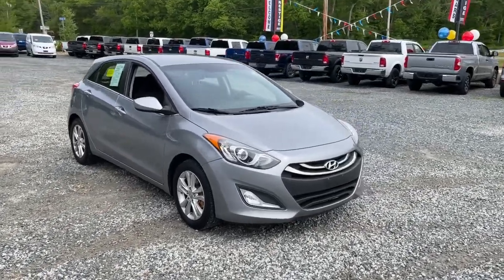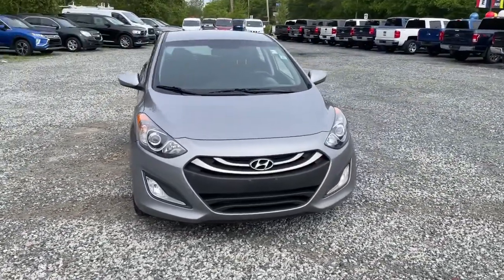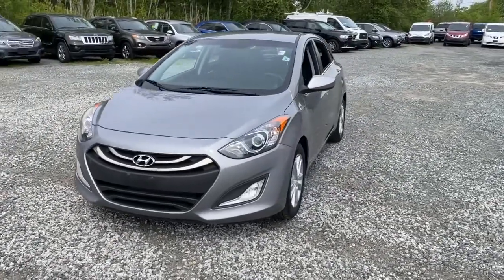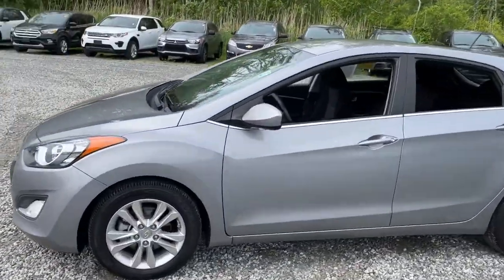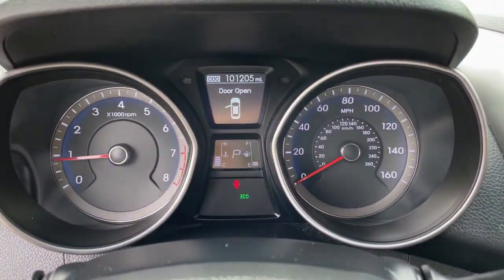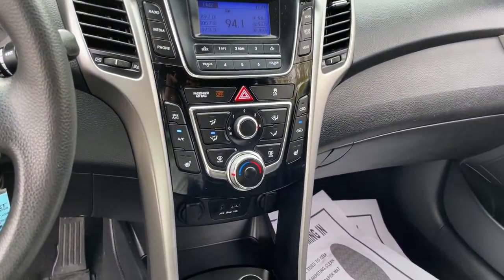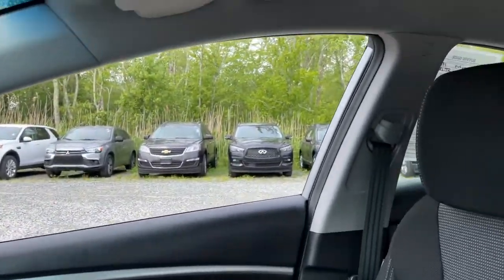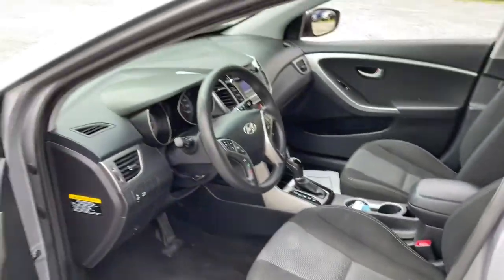2014 Hyundai Elantra GT Fall River, Dartmouth, New Bedford, Wareham, MA, Tiverton, RI 18916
Titanium Gray Metallic  2014 Hyundai Elantra GT available in Fall River, Massachusetts at Prestige Auto Mart 1. Servicing the Dartmouth, New Bedford, Wareham, MA, Tiverton, RI area.

, 13.2 Gal. Fuel Tank, 3 12V DC Power Outlets, 4-Way Passenger Seat -inc: Manual Recline and Fore/Aft Movement, 4-Wheel Disc Brakes w/4-Wheel ABSFront Vented Discs and Brake Assist, 6-Way Driver Seat -inc: Manual Recline and Fore/Aft Movement, 60-40 Folding Split-Bench Front Facing Flip Forward Cushion/Seatback Rear Seat, 68-Amp/Hr Maintenance-Free Battery w/Run Down Protection, 90 Amp Alternator, ABS And Driveline Traction Control, Air Filtration, Airbag Occupancy Sensor, BLACKLEATHER SEATING SURFACES, BLACKPREMIUM CLOTH SEATING SURFACES, Bluetooth Wireless Phone Connectivity, Body-Colored Door Handles, Body-Colored Front Bumper, Body-Colored Power Heated Side Mirrors w/Convex Spotter and Manual Folding, Body-Colored Rear Bumper, Cargo Area Concealed Storage, Cargo Space Lights, Carpet Floor Trim, Chrome Grille, Chrome Side Windows Trim, Clearcoat Paint, Cloth Door Trim Insert, Compact Spare Tire Mounted Inside Under Cargo, Cruise Control w/Steering Wheel Controls, Curtain 1st And 2nd Row Airbags, Day-Night Rearview Mirror, Delayed Accessory Power, Digital/Analog Display, Driver And Passenger Visor Vanity Mirrors w/Driver And Passenger IlluminationDriver And Passenger Auxiliary Mirror, Driver Foot Rest, Driver Knee Airbag, Dual Stage Driver And Passenger Front Airbags, Dual Stage Driver And Passenger Seat-Mounted Side Airbags, Electric Power-Assist Speed-Sensing Steering, Electronic Stability Control (ESC), Engine Immobilizer, Engine: 2.0L GDI I4, Fade-To-Off Interior Lighting, Fixed Rear Window w/Fixed Interval WiperHeated Wiper Park and Defroster, FOB Controls -inc: Cargo Access, Front And Rear Anti-Roll Bars, Front And Rear Map Lights, Front Cupholder, Front Fog Lamps, Front Windshield -inc: Sun Visor Strip, Front-Wheel Drive, Full Carpet Floor Covering, Full Cloth Headliner, Full Floor Console w/Covered StorageMini Overhead Console w/Storage and 3 12V DC Power Outlets, Fully Galvanized Steel Panels, Gas-Pressurized Shock Absorbers, Gauges -inc: SpeedometerOdometerEngine Coolant TempTachometerTrip Odometer and Trip Computer, Glove Box, Heated Front Bucket Seats -inc: driver seat height adjustment and front seatback pockets, HVAC -inc: Underseat Ducts, Interior Trim -inc: Metal-Look Instrument Panel InsertMetal-Look Door Panel InsertMetal-Look Console Insert and Chrome/Metal-Look Interior Accents, Liftgate Rear Cargo Access, Light Tinted Glass, Lip Spoiler, Low Tire Pressure Warning, Manual Adjustable Front Head Restraints and Manual Adjustable Rear Head Restraints, Manual Air Conditioning, Manual Tilt/Telescoping Steering Column, OPTION GROUP 01, Outboard Front Lap And Shoulder Safety Belts -inc: Rear Center 3 PointHeight Adjusters and Pretensioners, Outside Temp Gauge, Perimeter Alarm, Perimeter/Approach Lights, Power 1st Row Windows w/Driver 1-Touch Down, Power Door Locks w/Autolock Feature, Power Fuel Flap Locking Type, Power Rear Windows, Premium cloth seating surfaces, Projector Beam Halogen Daytime Running Headlamps w/Delay-Off, Radio w/Seek-ScanClockSpeed Compensated Volume Control and Steering Wheel Controls, Radio: AM/FM/SiriusXM/CD/MP3 Audio System -inc: 6 speakersiPod/USB and MP3 auxiliary input jacks, Rear Child Safety Locks, Rear Cupholder, Refrigerated/Cooled Box Located In The GloveboxDriver / Passenger And Rear Door Bins, Remote Keyless Entry w/Illuminated EntryIlluminated Ignition Switch and Panic Button, Rigid Cargo Cover, Side Impact Beams, Single Stainless Steel Exhaust, Sliding Front Center Armrest and Rear Center Armrest, Steel Spare Wheel, Streaming Audio, Strut Front Suspension w/Coil Springs, Tailgate/Rear Door Lock Included w/Power Door Locks, Tires: P205/55HR16, TITANIUM GRAY METALLIC, Torsion Beam Rear Suspension w/Coil Springs, Transmission: 6-Speed Automatic w/OD & SHIFTRONIC -inc: Active ECO System, Trip Computer, Urethane Gear Shifter Material, Variable Intermittent Wipers, Wheels: 16' x 6.5J Alloy, Window Grid Antenna